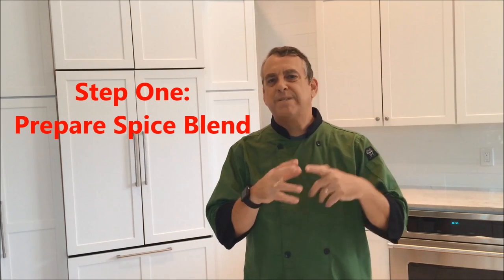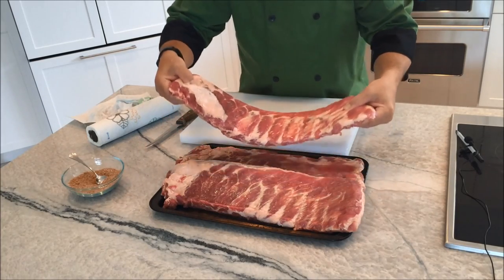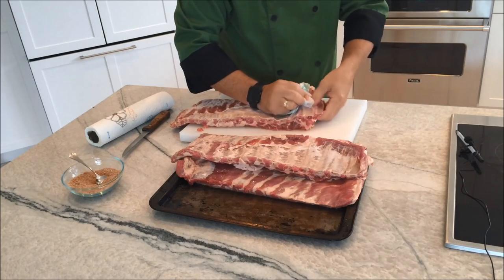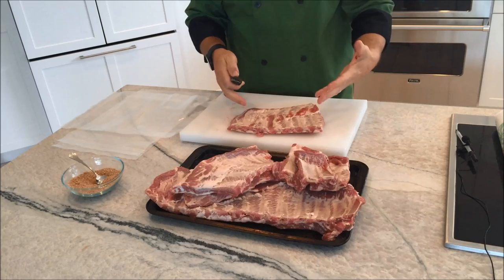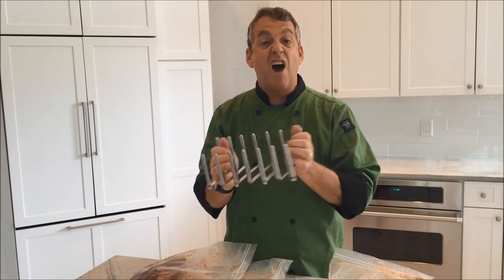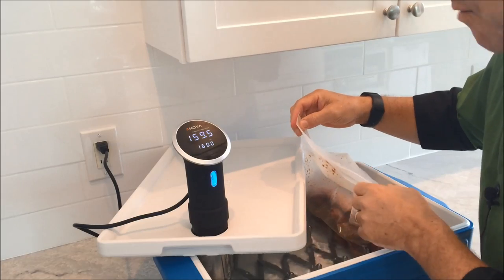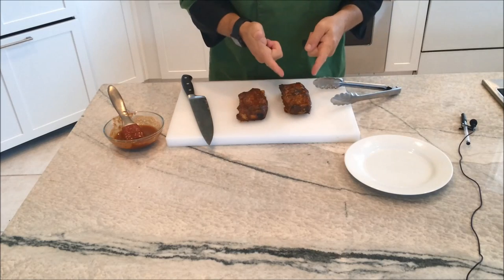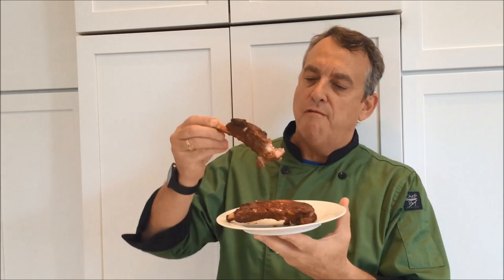Sous Vide BBQ Ribs - easy and delicious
In this video, Chef Colin Roche shows you how to make wicked easy, delicious, and tender BBQ ribs using sous vide cooking.  NOTE: If you want to see how Chef Roche made his sous vide cooking container out of a Coleman cooler, here is the video

SUGGESTED EQUIPMENT
Coleman 24-Can Party Stacker Cooler
Anova Culinary Sous Vide Precision Cooker
SousVide Supreme Zip Cooking Bags

NOTE: As an Amazon Associate, I earn a small fee from qualifying purchases made through these links which help to support the show, however it doesn't change or increase the price you pay.

If you would like even more recipes from Chef Roche, be sure to check out his Food & Travel blog

If you haven't yet subscribed to Chef Roche’s YouTube channel, we would really appreciate it if you would that way you will be notified when any new videos have been released. Also, we would like to have as many people enjoy this video as possible, so please share it with anyone that you think would find it to be of interest. Thanks!

If you like this video, channel, and/or any of the other content we create and provide to the public for free, why not show your support by buying us a cup or two of coffee to help defray some of the out-of-pocket expenses . We truly appreciate the gesture!

. If you contribute just the price of a cup of coffee a week, you will be helping to support the hosting, purchasing, creation and production of our episodes and shows that we produce and give away for free.

The Wicked Easy Cooking YouTube channel is a proud member of the Food Media Network!